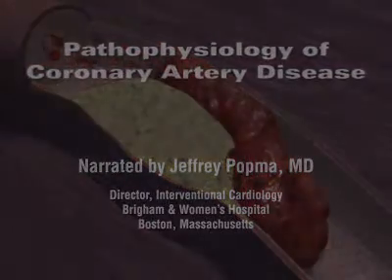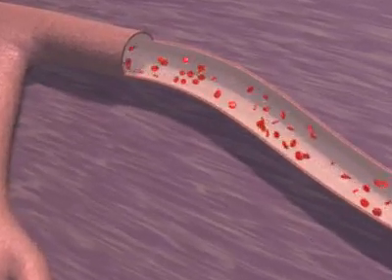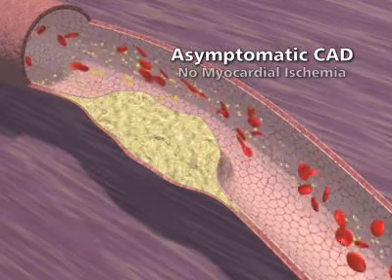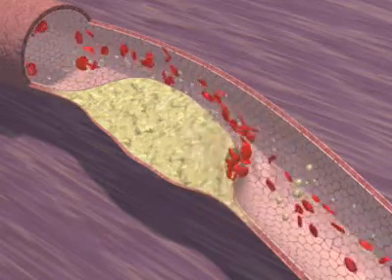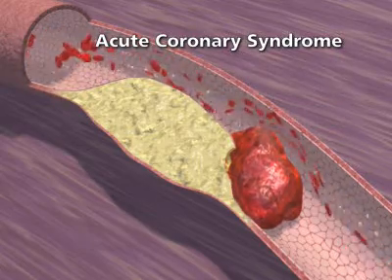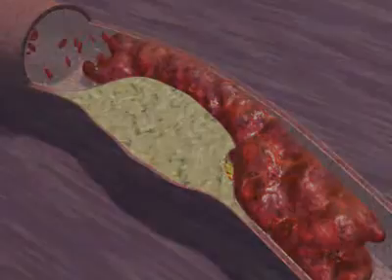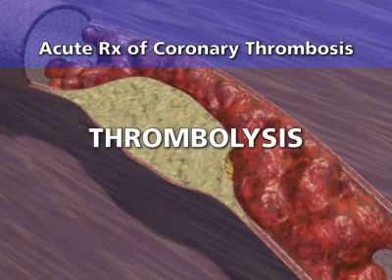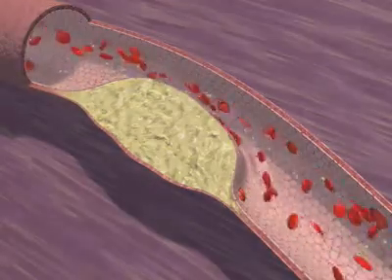Coronary Artery Disease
A brief description of Coronary Artery Disease